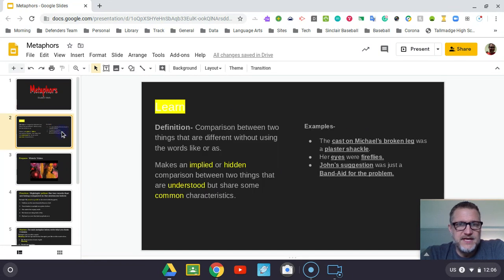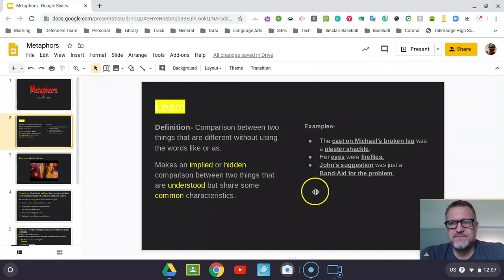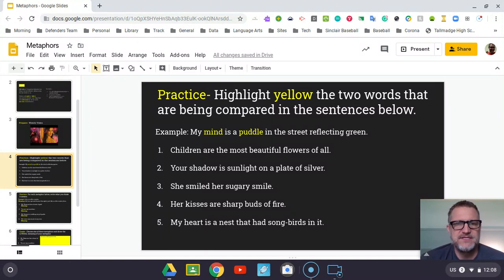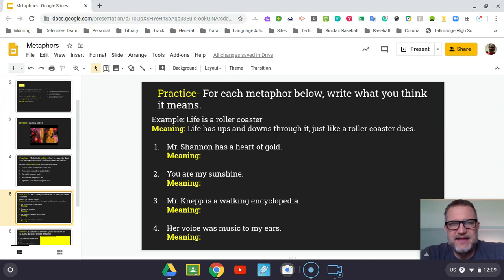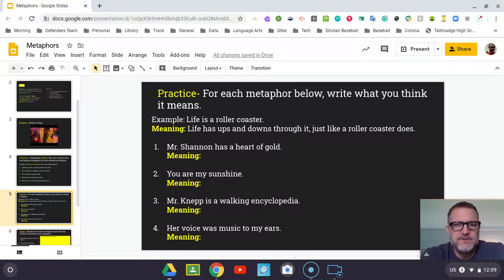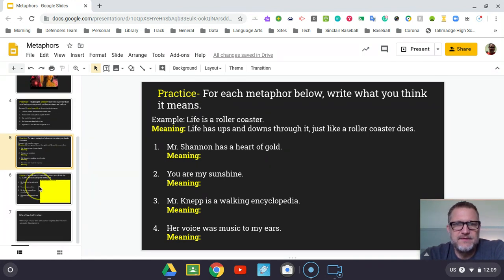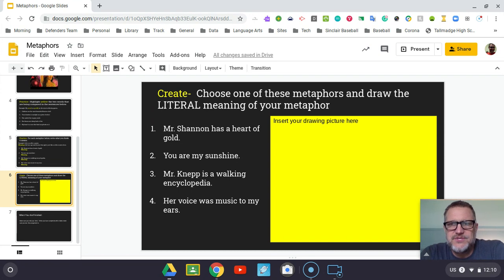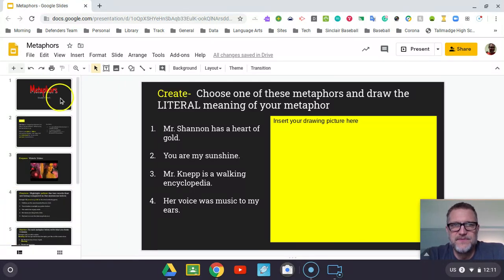Metaphors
This video is intended for our 6th-grade classes to understand this assignment on metaphors.